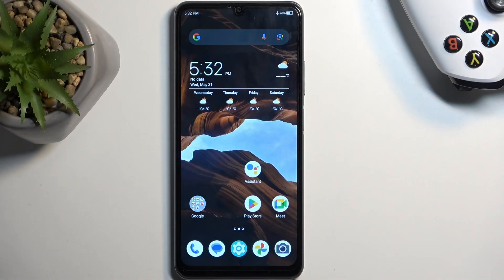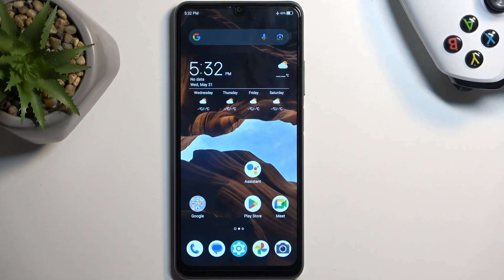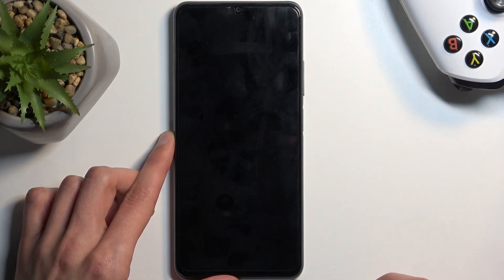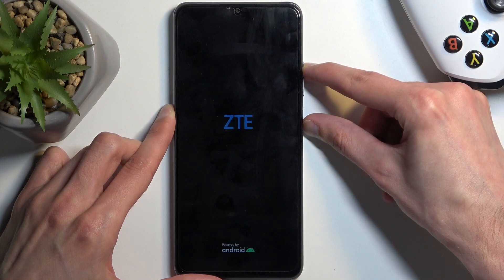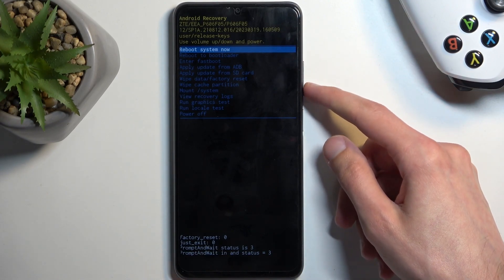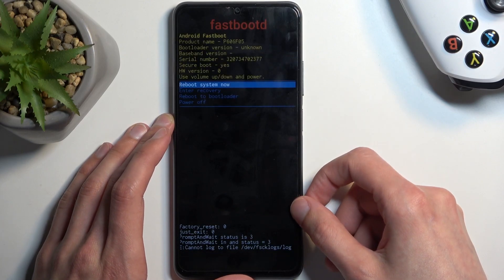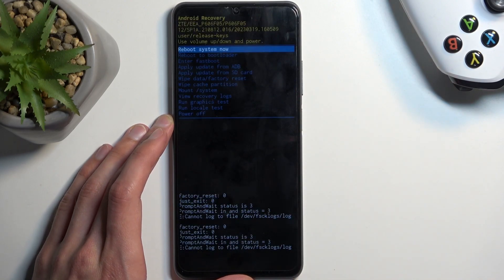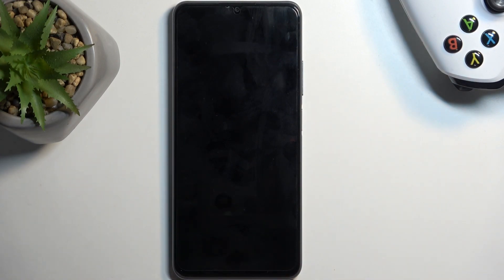How to Put a ZTE Blade A72S Phone into a Fastboot Mode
In this informative video, we'll guide you through the process of entering and exiting the boot mode on your ZTE Blade A72S. Boot mode, also known as bootloader mode or fastboot mode, is a special state that allows you to access advanced system features and perform various tasks. Whether you need to unlock the bootloader, flash a custom recovery, or update the firmware, knowing how to enter and exit boot mode is essential. Follow along as we demonstrate the exact steps to enter boot mode on your ZTE Blade A72S. We'll show you the combination of buttons to press and guide you through the on-screen prompts. Additionally, we'll cover how to navigate the boot mode menu and highlight its key options. Please enjoy!

How to enter the fastboot mode on ZTE Blade A72S? How to enable the boot mode on ZTE Blade A72S? How to boot into a fastboot mode on ZTE Blade A72S? How to exit the fastboot mode on ZTE Blade A72S? How to quit the boot mode on ZTE Blade A72S?